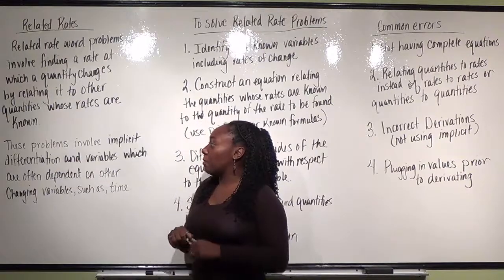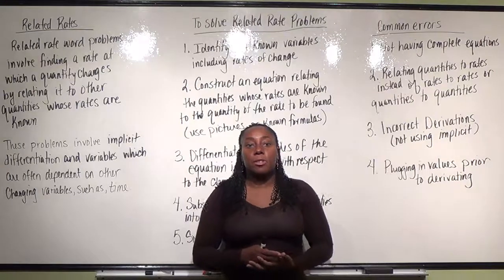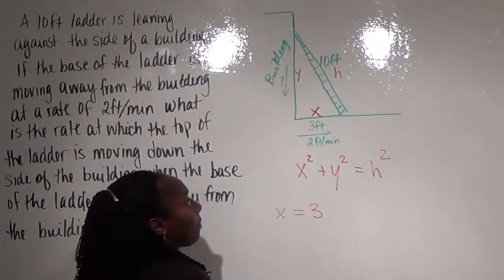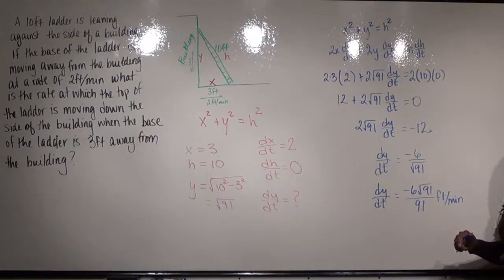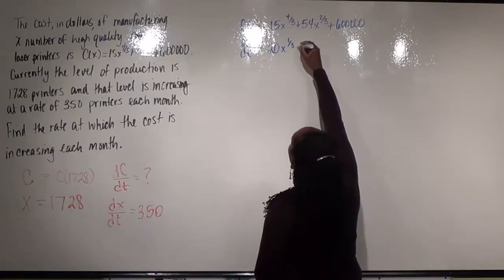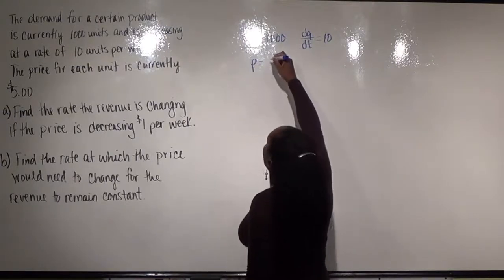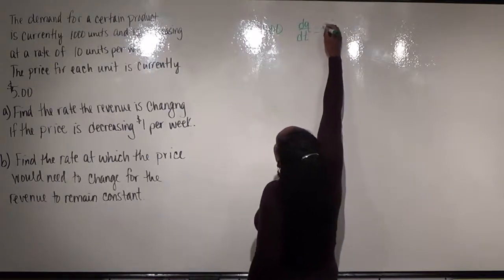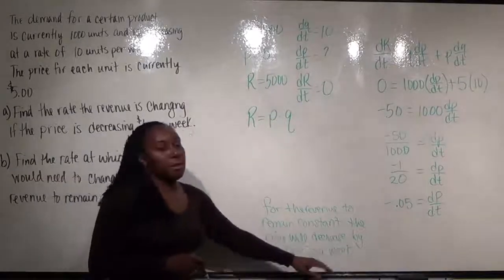Related Rates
Lecture on related rates.